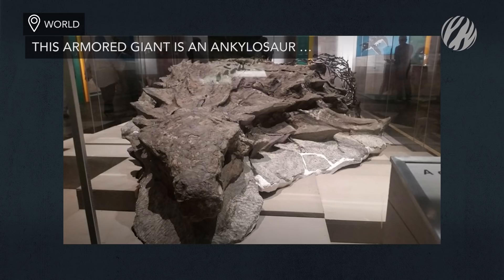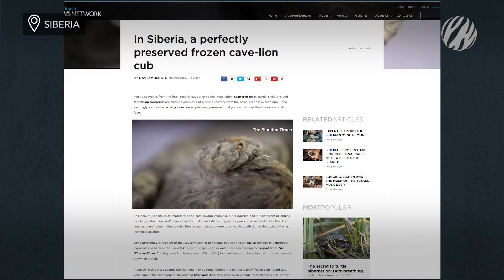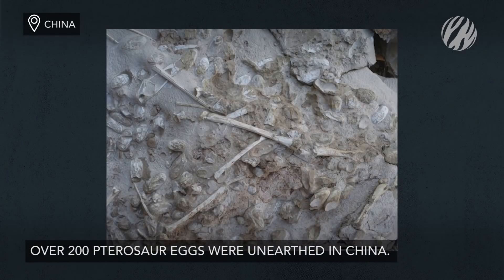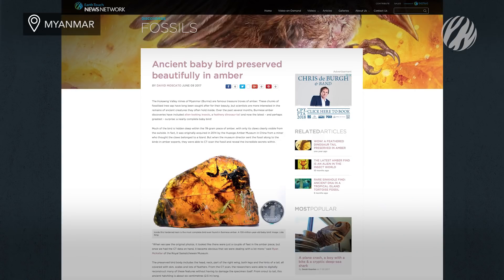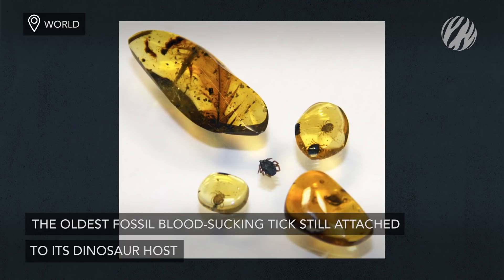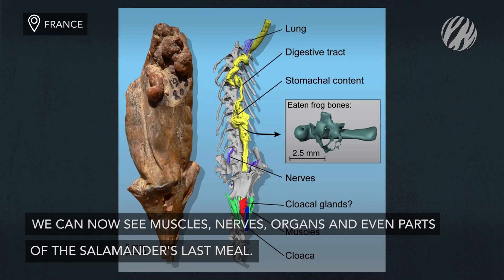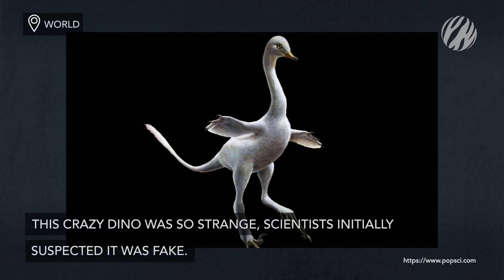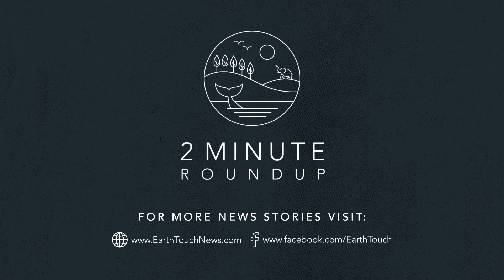The best fossil finds of 2017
From pterosaur eggs, to upside-down dinosaurs, to ancient insects, we’re recapping some of our favourite fossil finds from 2017!